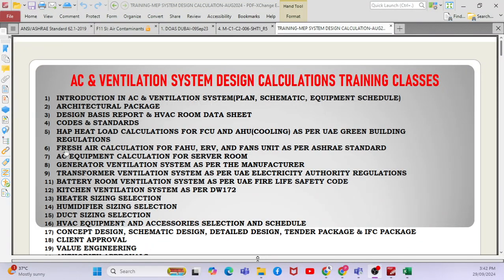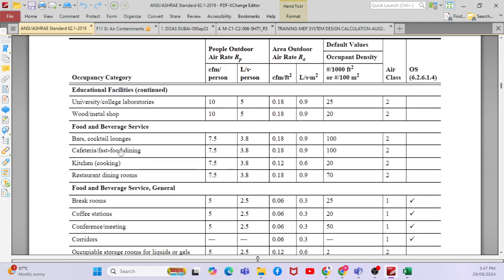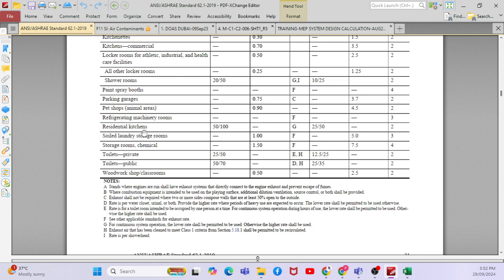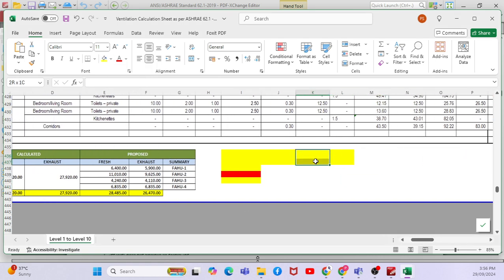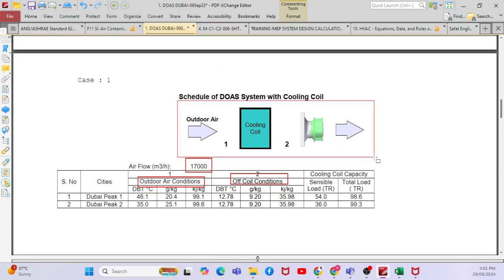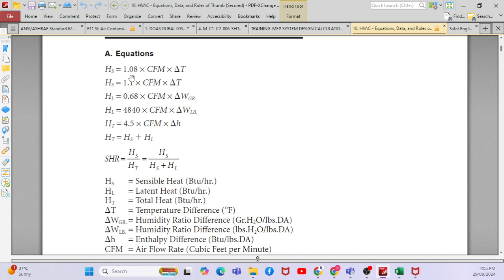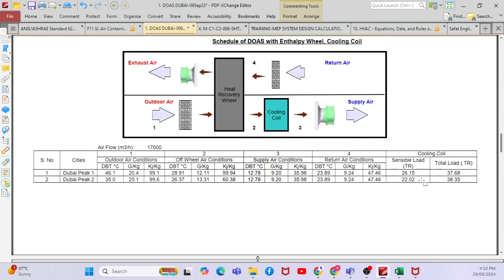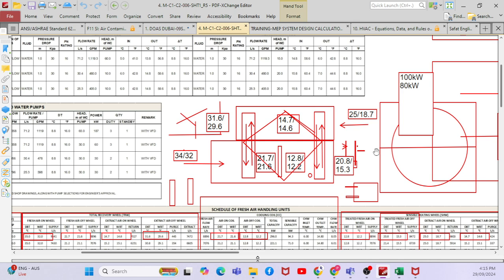Ventilation calculation as per ASHRAE Standard 62 1